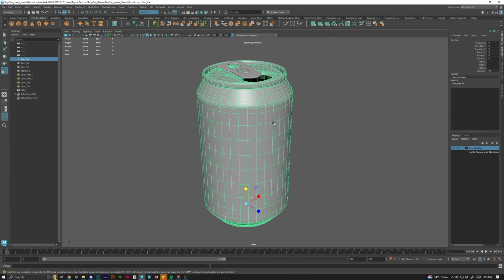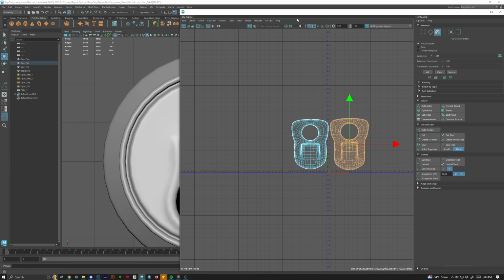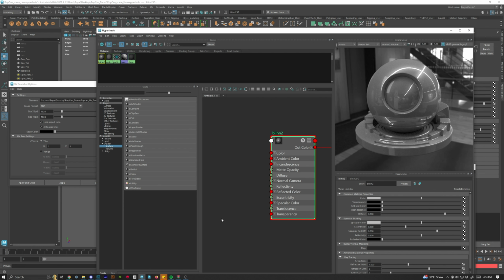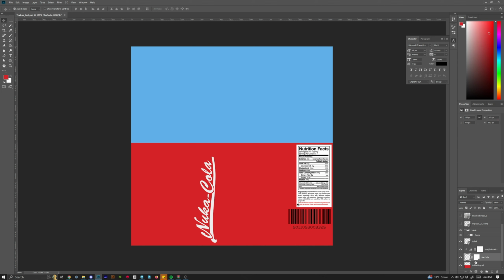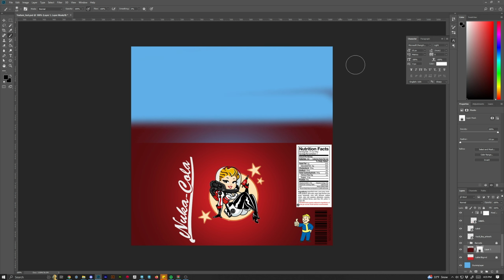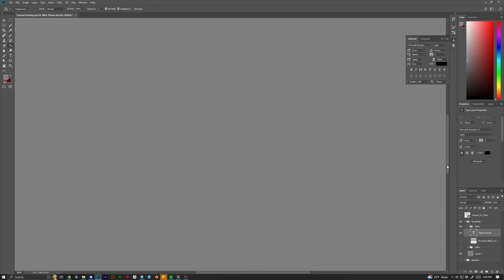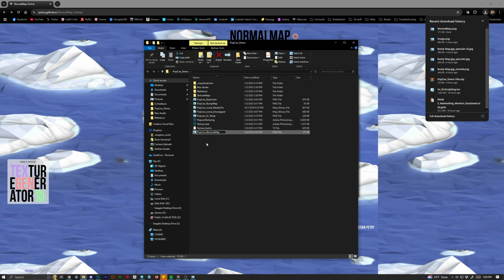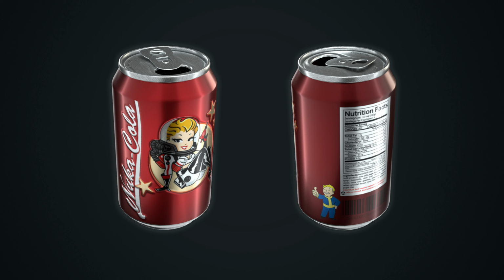Unwrapping & Texturing a Pop Can: Maya, Photoshop, & Arnold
In this tutorial, we’ll unwrap a Pop Can model in Maya, create textures in Photoshop, and set up realistic materials in Arnold.

Chapters
00:00 Intro
00:18 Exploring the model
00:53 Open UV editor
01:00 Analyze Reference
01:50 UVs: Unwrapping
11:28 UVs: Texel Density
13:03 UVs: Packing
15:20 Create the UV Template
18:02 Importing UV Template in Photoshop
18:42 Testing Uvs/Test Texture on 3D Model
22:17 Texturing: Base Color Map
24:55 Updating UVs for better Padding
26:59 Texturing: Base Color Map Continued
50:03 Texturing: Bump Map
58:16 Texturing: Normal Map
1:03:16 Setting up Arnold Renderer
1:04:38 Creating Arnold Material
1:10:54 Hooking up the Normal Map
1:13:15 Conclusion